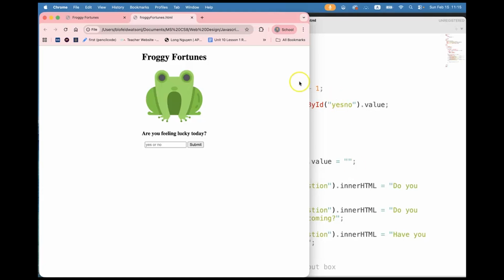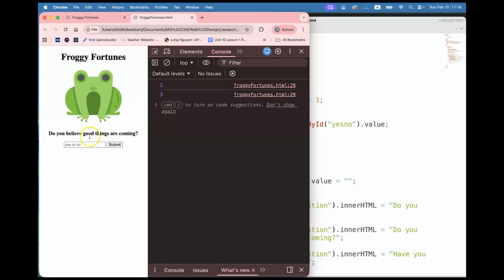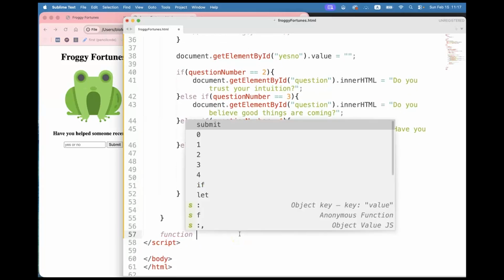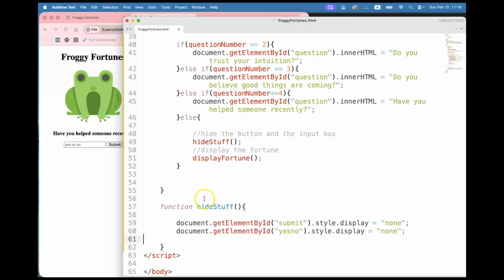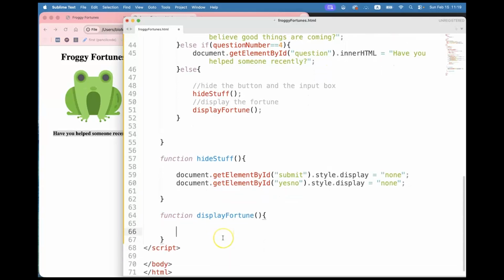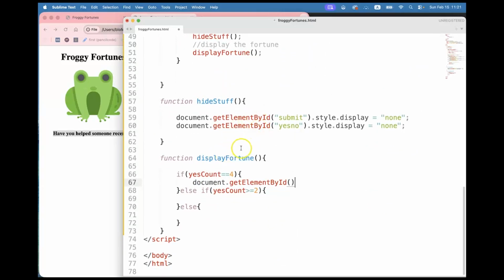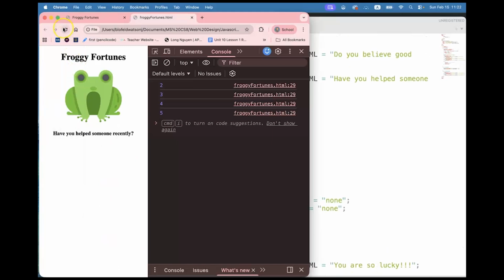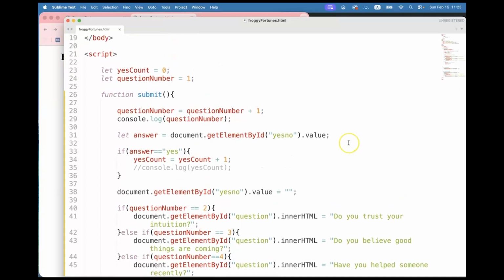Froggy Fortunes Part 2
Part 2 of a basic Javascript app development.